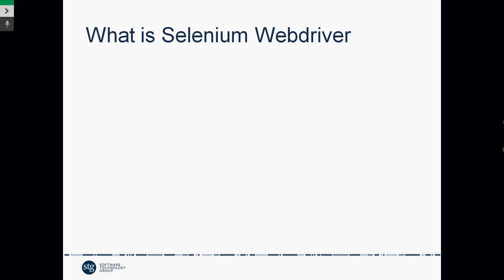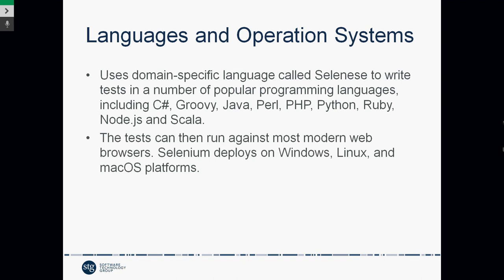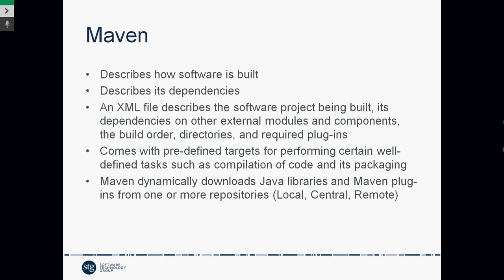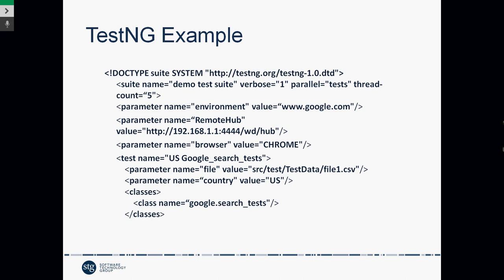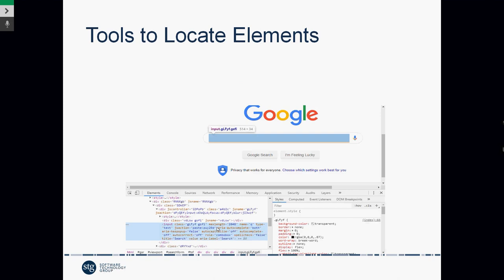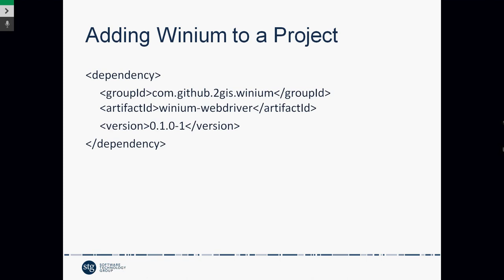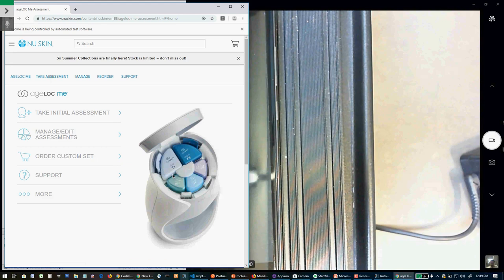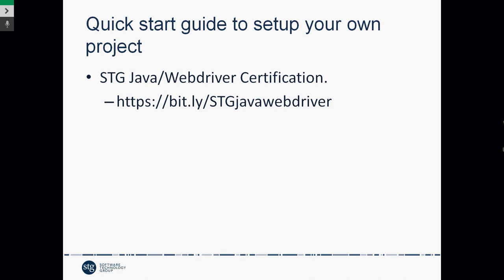Automating Web, Mobile, and Desktop apps using Selenium Webdriver - Matt Chang Client Brown Bag